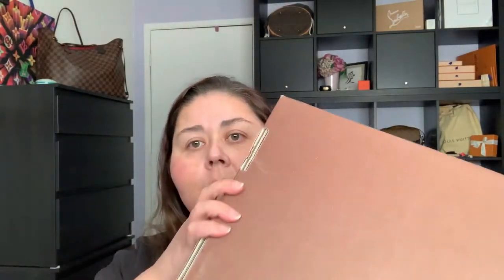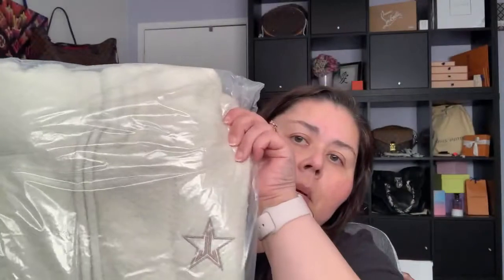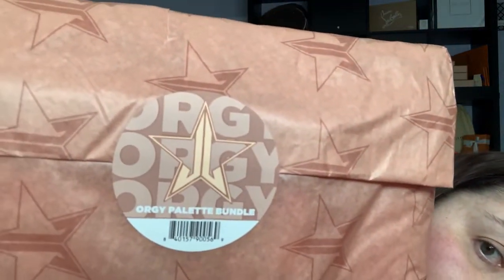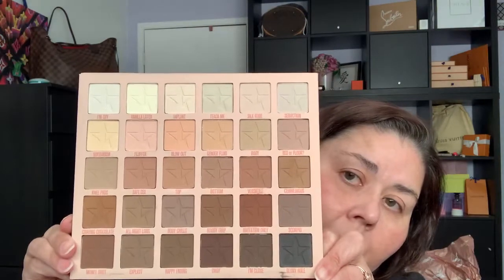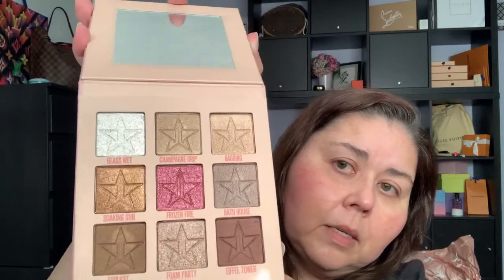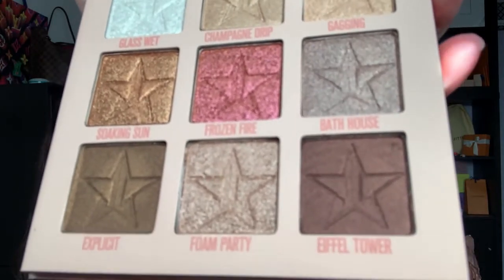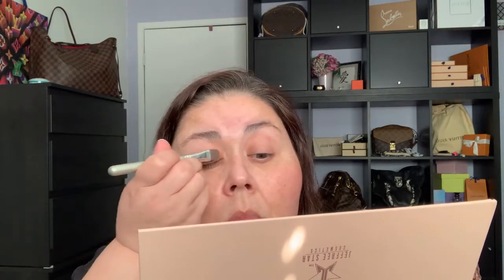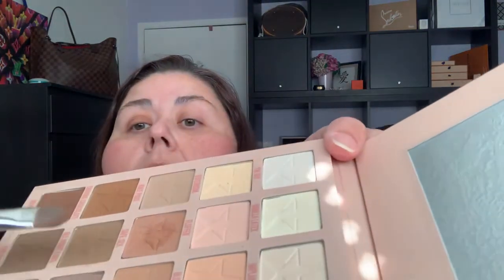Unboxing and First Impression Jeffree Star "O" collection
Hi all-  back with another unboxing and first impression video. This time from the latest Jeffree Star cosmetics collection.

I picked up the new fleece and the two palettes from this collection.  I get chatty and try on a couple of shades so this one is extra long.

Time stamps
Matte palette reveal and thoughts 5:30
Mini palette reveal and swatches 7:20

Matte still swatches at the end 20:17.  the left of the image is "indirect" sunlight, the right is direct sun.